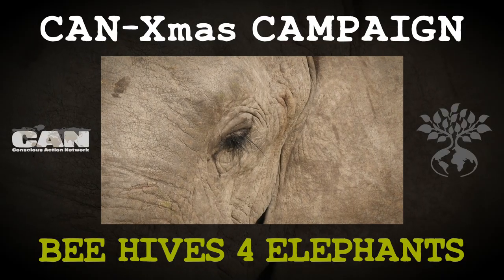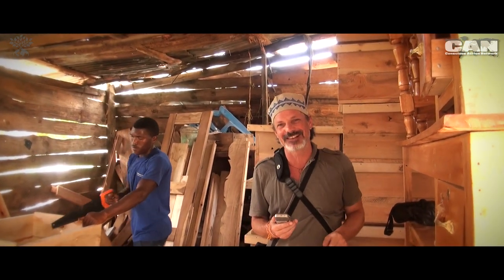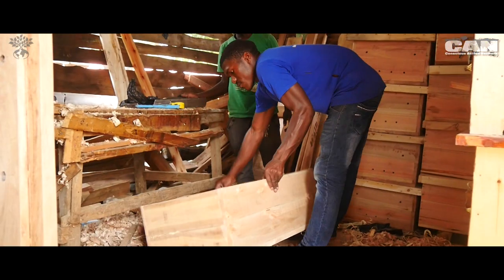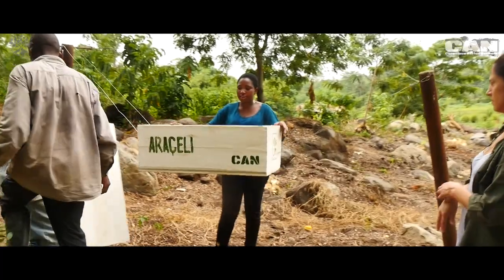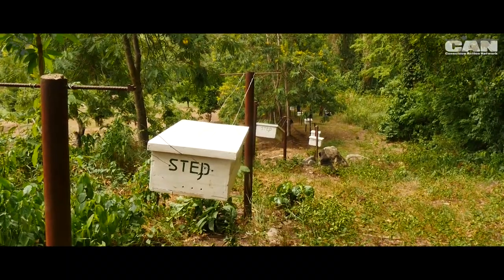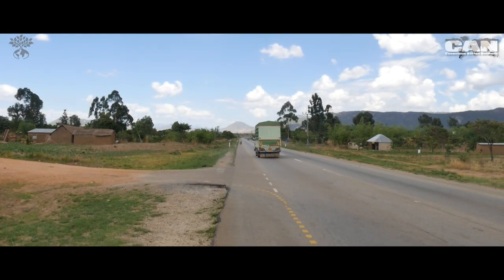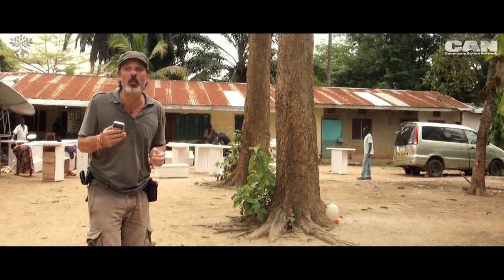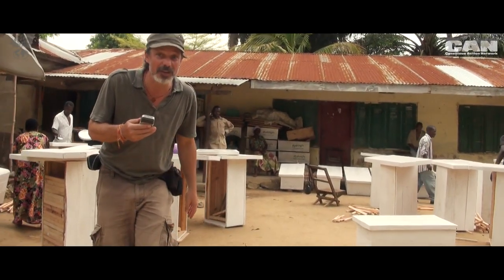• BEE HIVES for ELEPHANTS • CAN-Xmas •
(auf Deutsch weiter unten)
If you donate until the end of September we can get your BEE HIVE built and tagged (with a Name of your choice) and send you the picture BEFORE Christmas.
Our partner ORIGINAL BEANS will give you a bar of CRU UDZUNGWA 70% chocolate which you can give at Christmas together with the picture of the dedicated BEE HIVE.

A unique X-mas-GIFT that will not only make the receiver happy, but also help to protect the Udzungwa ELEPHANTS in Tanzania.
• Also write us an E-mail to let us know the NAME you want on the BEE HIVE.

THANKS for making a difference together, because...
...TOGETHER WE CAN

Wenn Du bis Ende September einen BIENENSTOCK spendest, dann hat das Team von STEP noch Zeit, ihn zu bauen, den Namen des Beschenkten drauf zu schreiben und Dir noch VOR WEIHNACHTEN das Foto zukommen zu lassen.

ORIGINAL BEANS schenkt Dir zum Dank für Deine Unterstützung eine Tafel CRU UDZUNGWA 70% Schokolade. Diese kannst Du dann am Heiligen Abend zusammen mit dem Foto einwickeln (falls Du der Versuchung widerstehen kannst, sie selbst zu essen).

Ein aussergewöhnliches Weihnachtsgeschenk, das nicht nur die Beschenkten glücklich macht, sondern auch die Udzungwa Elephanten in Tanzania schützt.

(Deine Spende ist in Deutschland absetzbar)

VIELEN DANK, dass Du bei dieser Aktion mitmachst.

TOGETHER WE CAN
CAN makes films...
... TO make a difference
... ABOUT people and projects that make a difference
... FOR people who love to make a difference

powered by TOGETHERNESS

SPECIAL THANKS to all our CAN-SPONSORS and PARTNERS who make our work possible:
HANS SIGL • LOVECHOCK • FLATLINERS • FRIESER MUNICH • CINE-IMPULS • NOVA-FILM • ADVERTISING ALLIANCE
FELIX HERZOGENRATH • VEREIN der VISIONAERE • TRUEFFELSWINE • betterplace.org • goood.de

THANK YOU to everyone who directly or indirectly
inspired or supported this interdependent production

Project by
• SOUTHERN TANZANIA ELEPHANT PROGRAM

Film produced, filmed & edited by
TOM ZACHMEIER & ARACELI LASSO